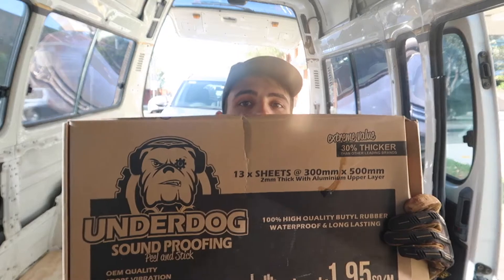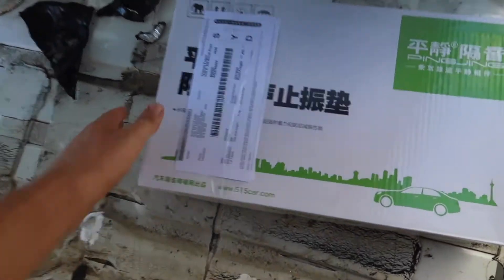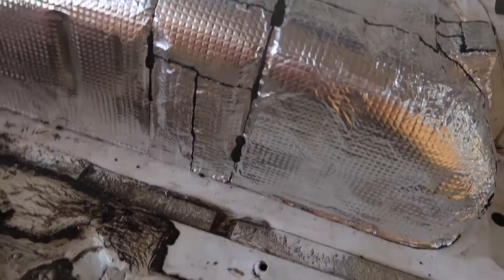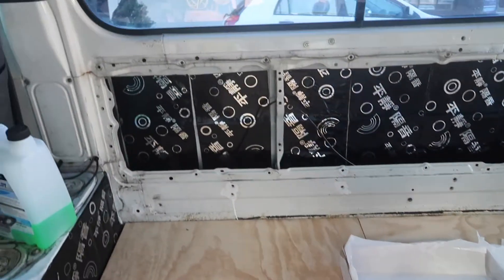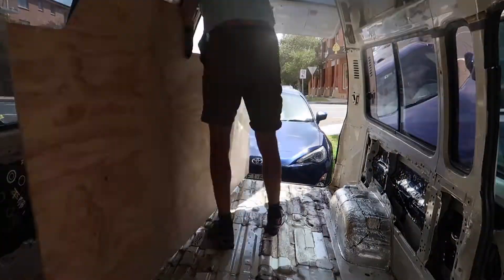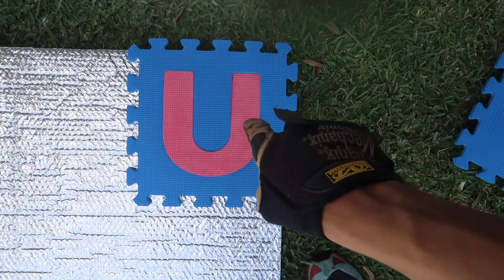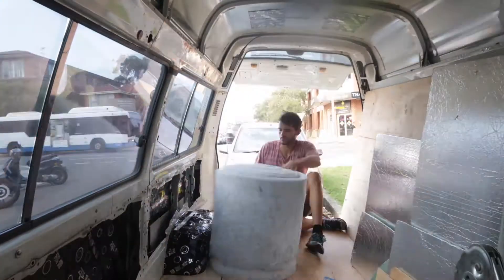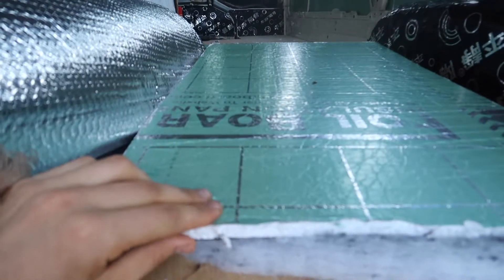Insulation Part 1 | Toyota Hiace Campervan Conversion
Spent the afternoon working on the insulation on the van, materials listed below. Part 2 coming soon!

Polystyrene Board,

Insulation Wool,
Bunnings $150

Reflectix,

Best Regards Vagabond Vegan